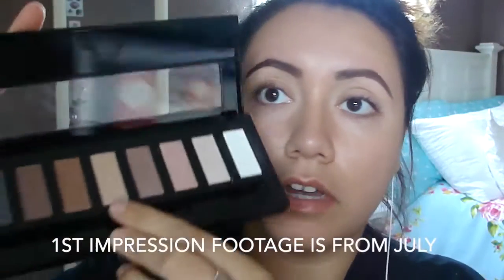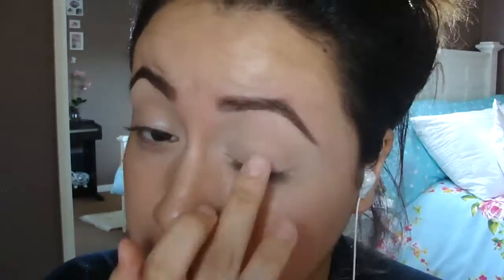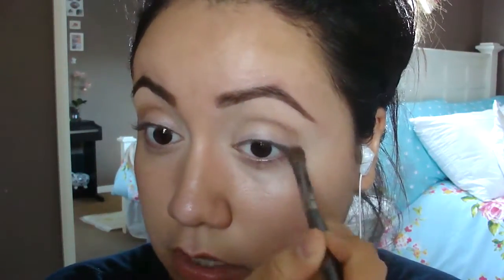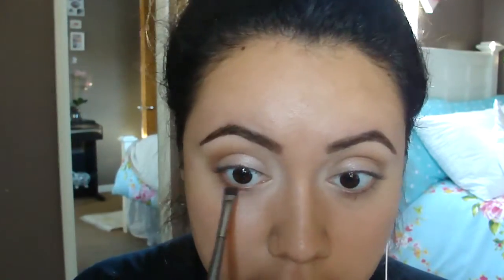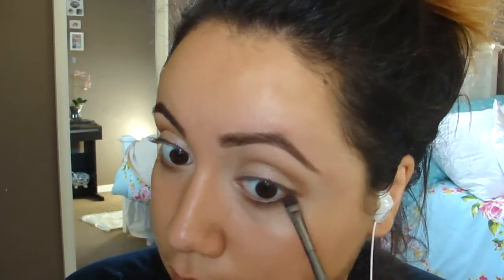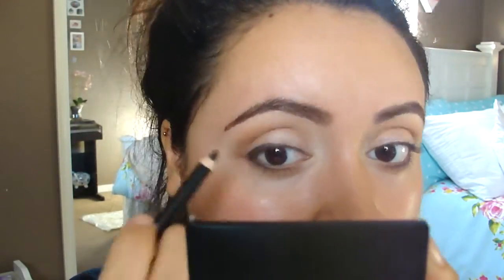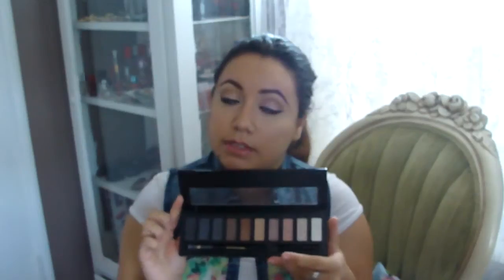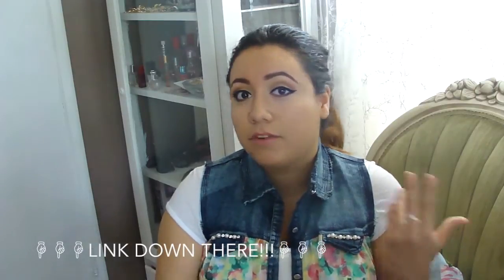Forever 21: Love&Beauty Smokey Palette, 1st Impression, Tutorial, & Review!!!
CLICK HERE FOR VIDEO INFO

xoxo,
     Bianca